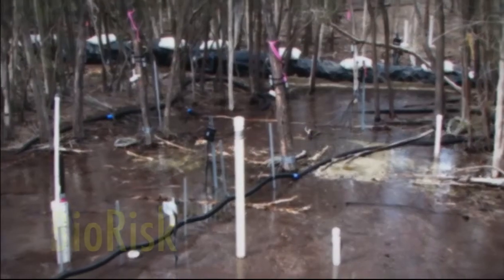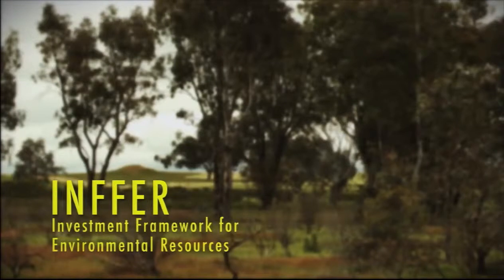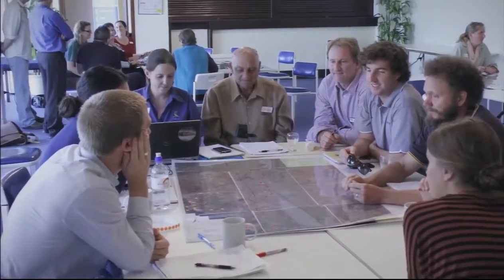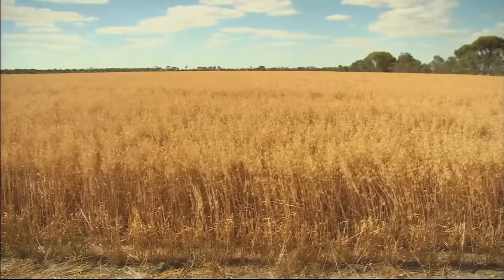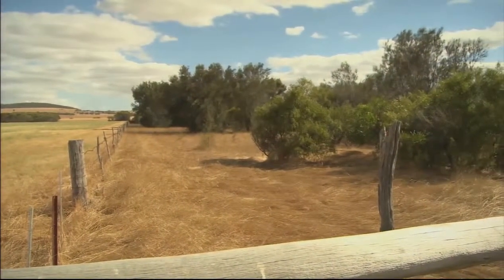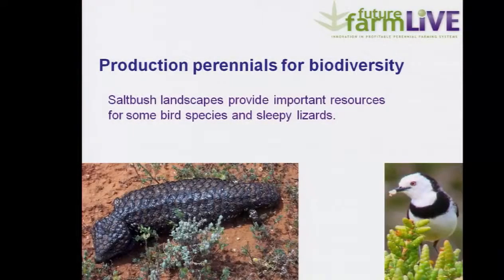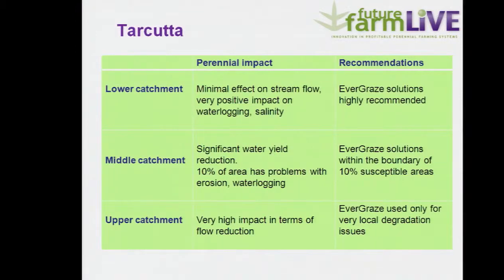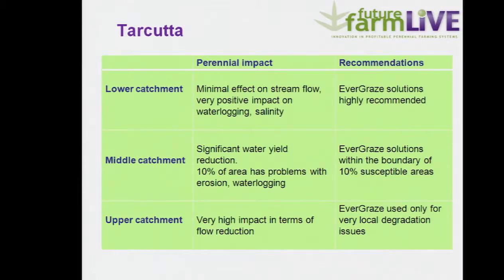8 Apr 2014 Future Farm Live - Biodiversity and Water session